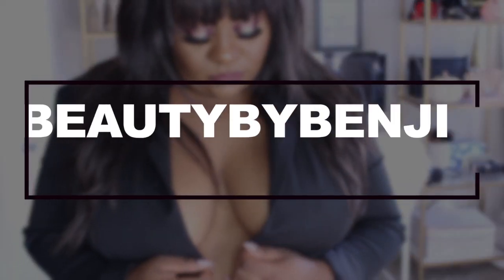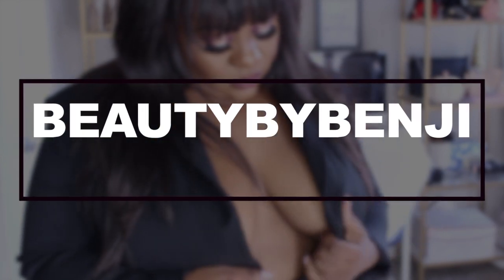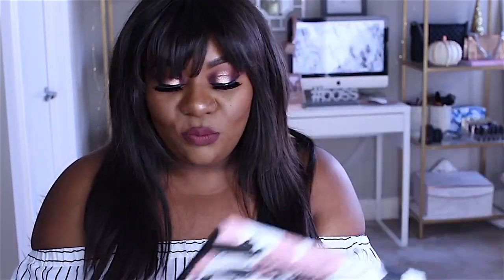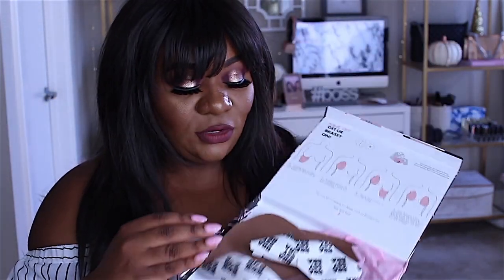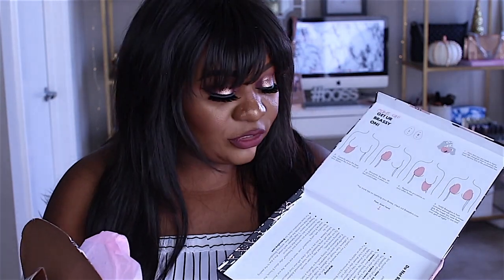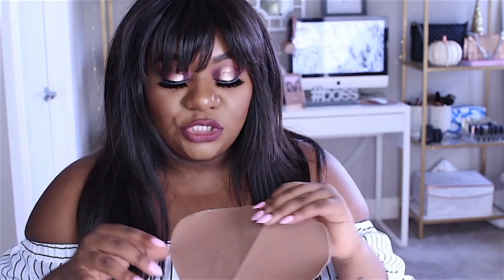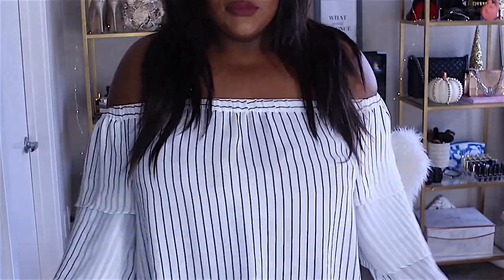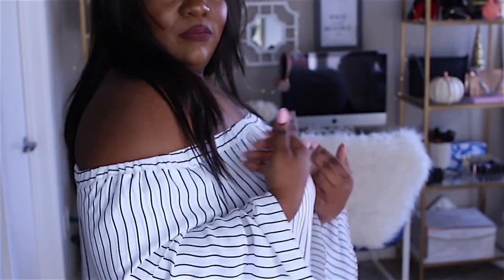😱 ADHESIVE BRA FOR BIG SAGGY BOOBS 😱| BEST BRA HACK BRASSY BRA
♥ THis video was created using Imovie & Final cut to edit, the camera I use is Canon Rebel t5i with the kit lens 18-55mm♥

♥-Snapchat│It'sbenjitrick